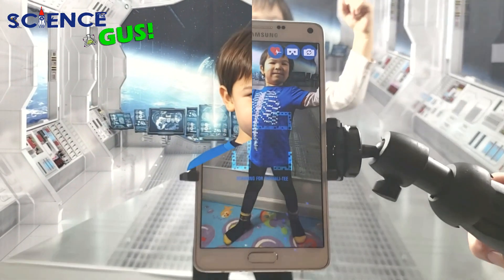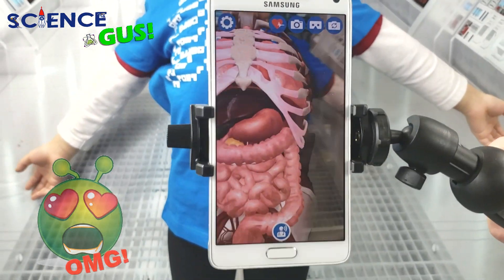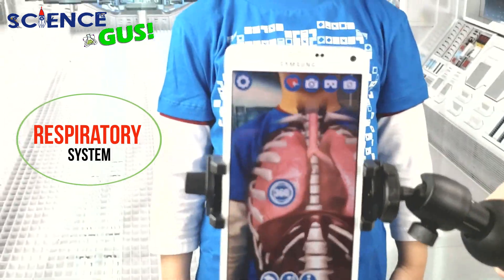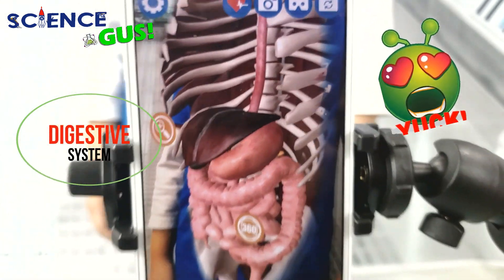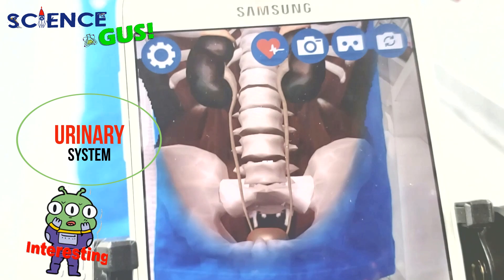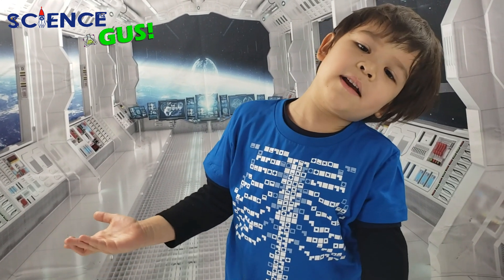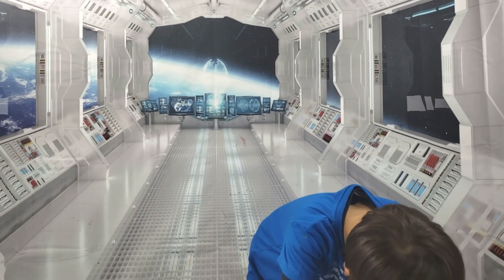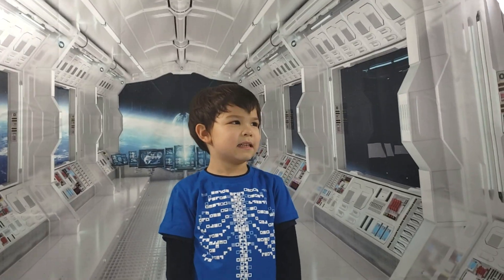Amazing! See inside your body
Science Gus got a cool T-shirt that can help him seeing inside his body. It shows what your internal organs look like. Made him understand more about his body system.
It was really fun to see and learn each part of the body.
So amazing and cool
Here is the link if you want one

Leave us a comment what do you think?